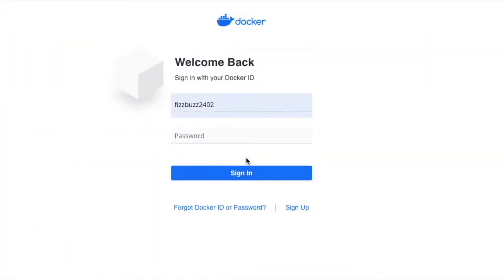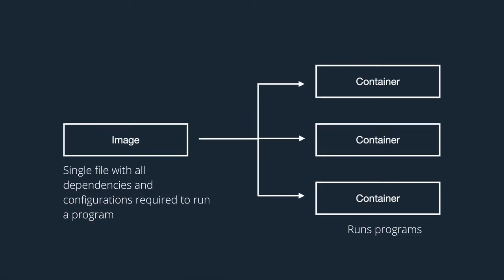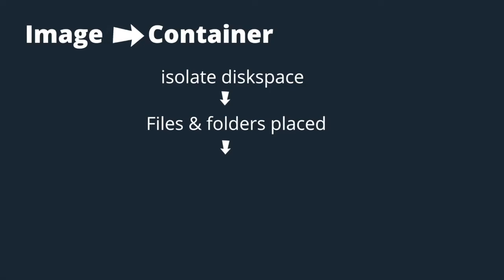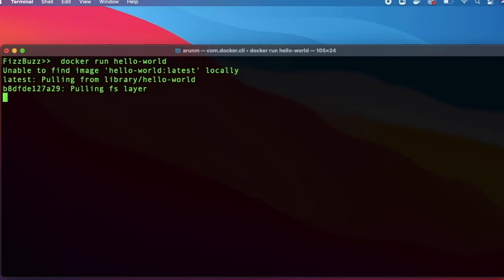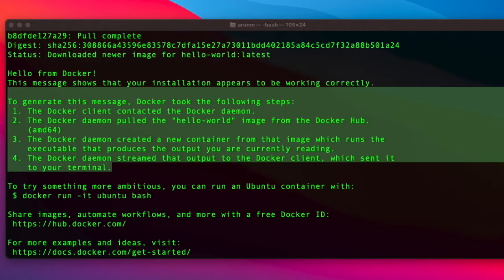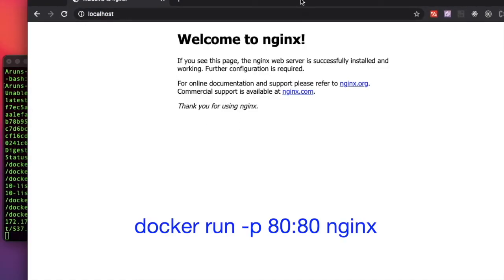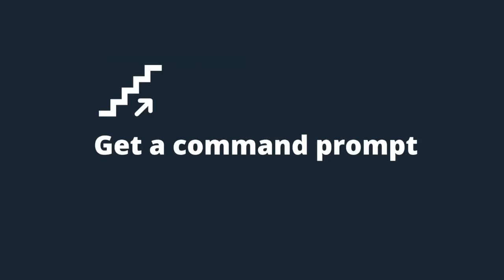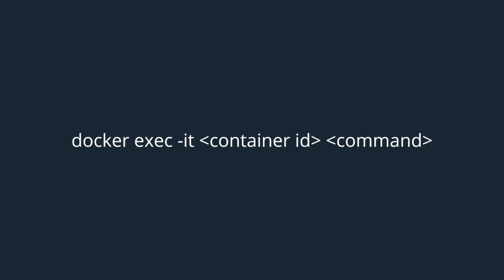How to set up docker | Docker for developers | nginx in docker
Easy introduction to docker or developers!
ngnix in docker